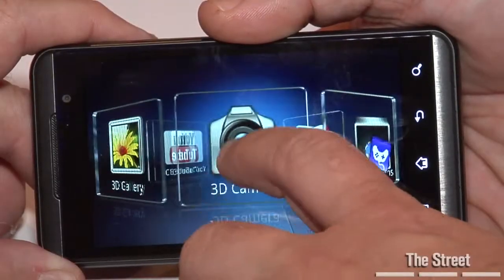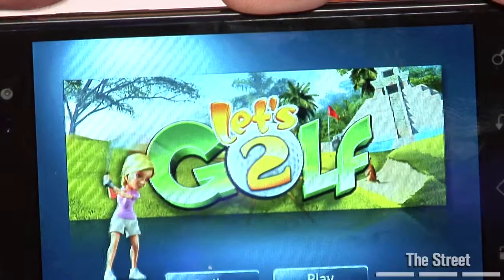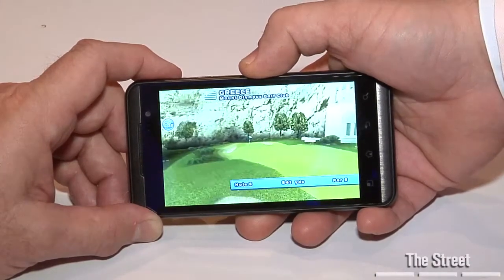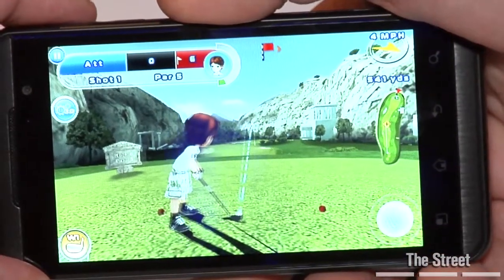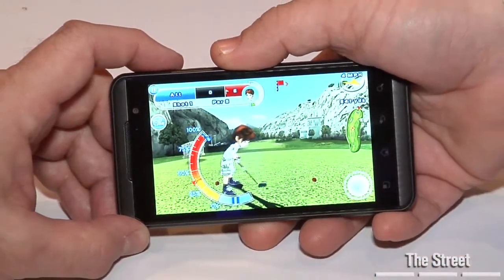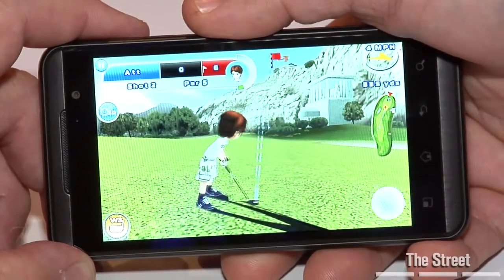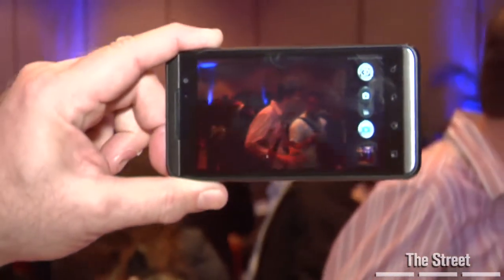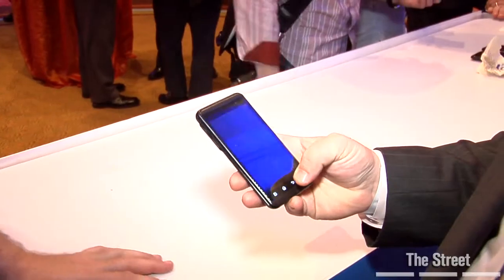LG's Revolutionary 3D Smartphone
Contributor Gary Krakow previews LG's upcoming glasses-free, 3D, Android smartphone coming soon to AT&T.